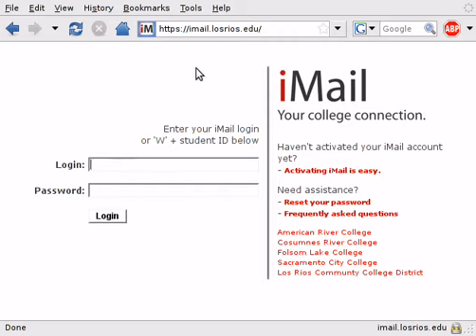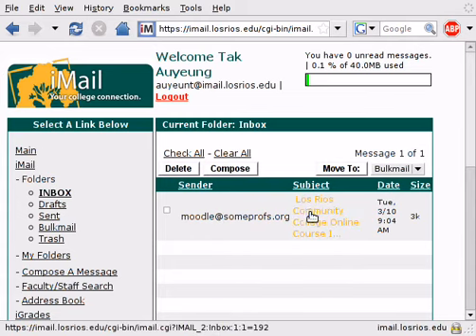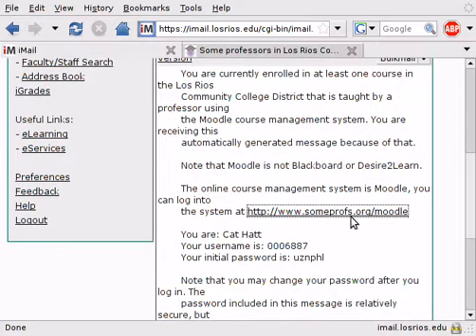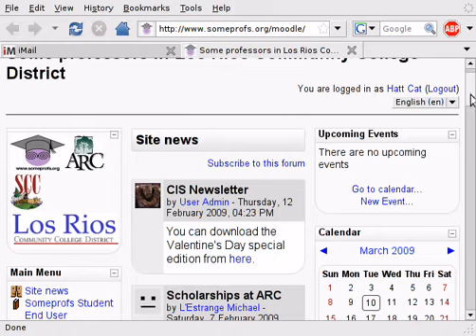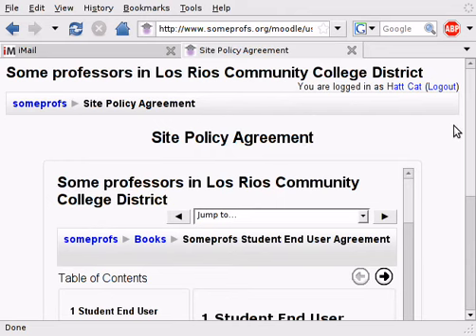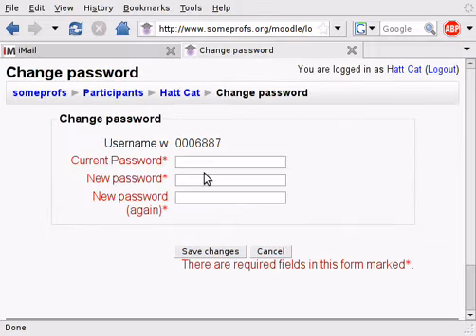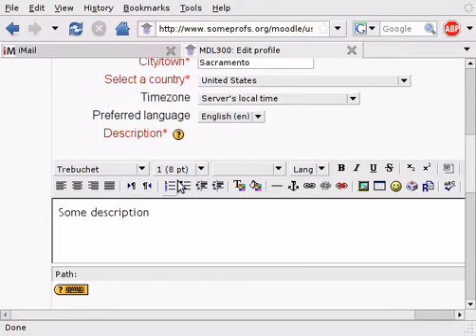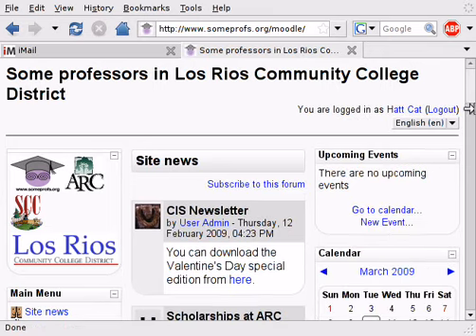Someprofs.org Moodle: How to log in for the first time